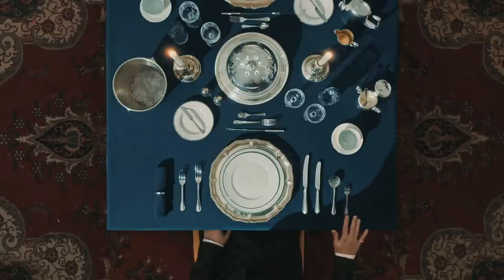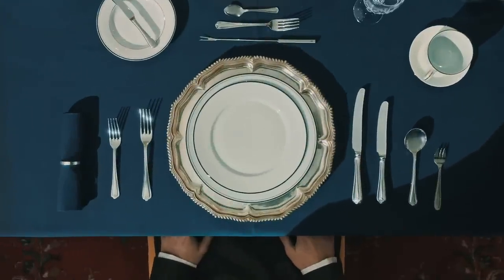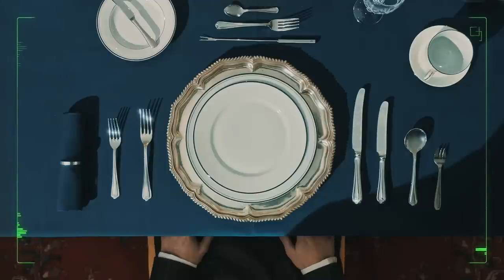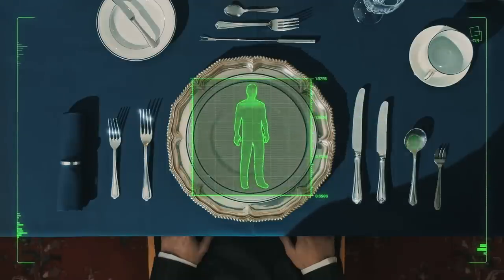Kingsman: The Secret Service | How To Be A Kingsman: Proper Utensils [HD] | 20th Century FOX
Deadly weapons in disguise.